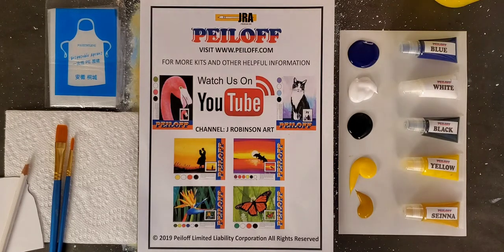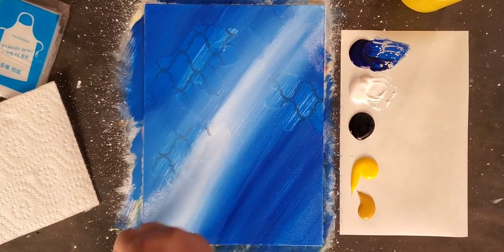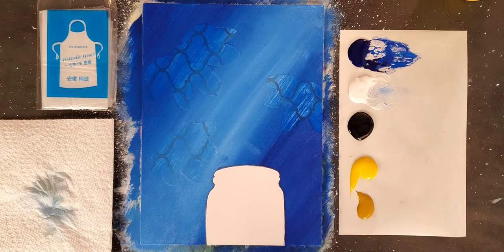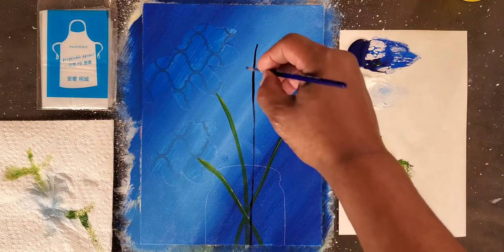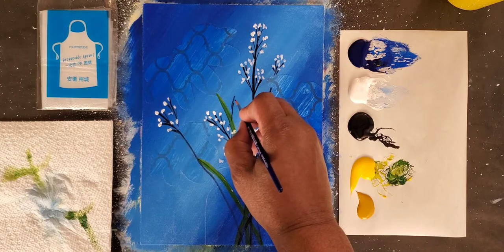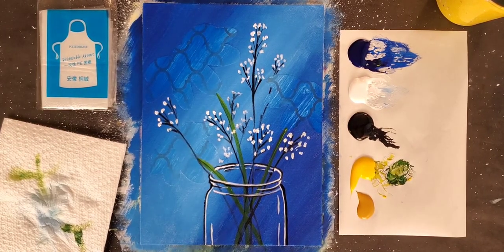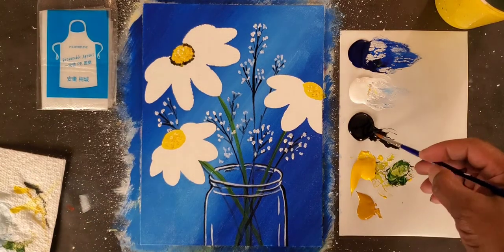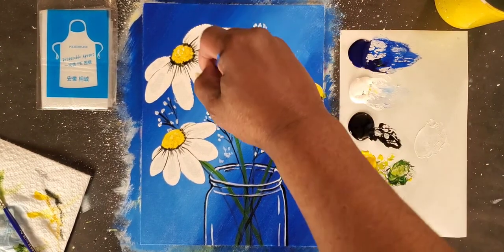How To Paint Daisies In A Jar | Peiloff Acrylic Painting Kit Tutorial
Let's push around a few colors and be creative!
Today we're three whimsical daisies in a glass jar using the painting kit from Peiloff

Peiloff Canvas, Peel Remover, Acrylic Paints, and Paint Brushes are all from the kit above